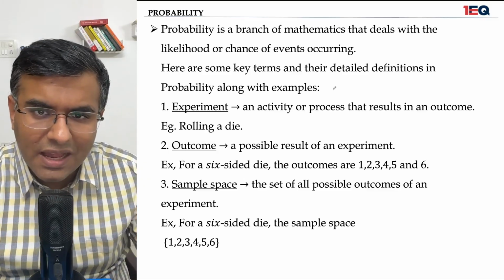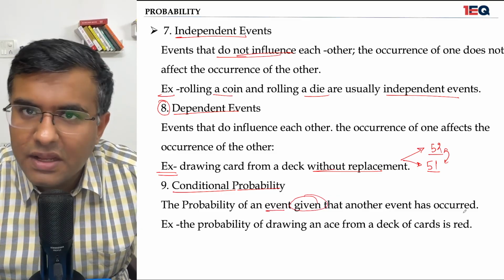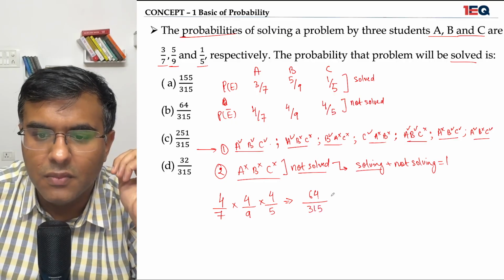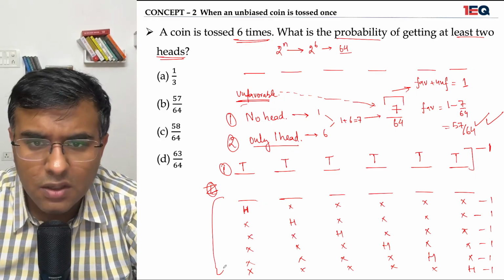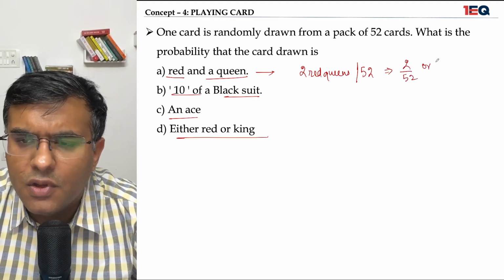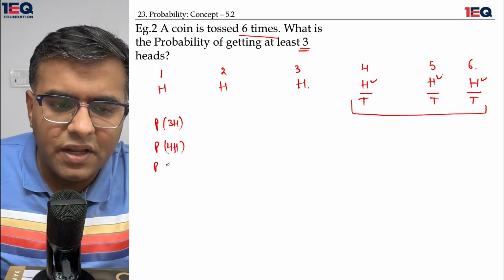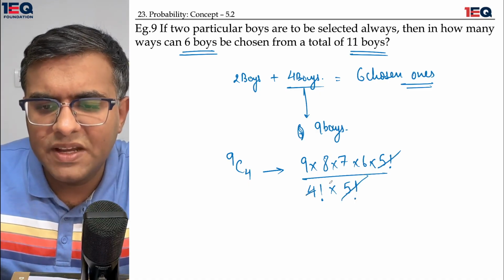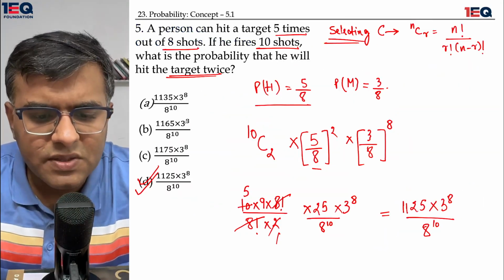Probability - Complete Revision - All Concepts with Examples | 1Math by 1EQ | SSC CGL 2025